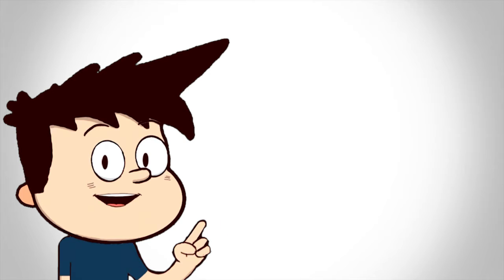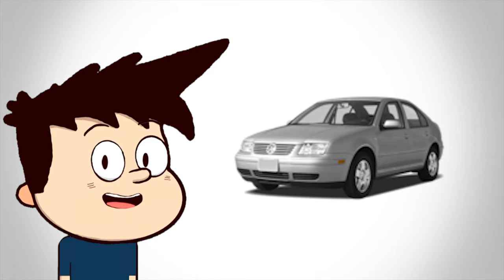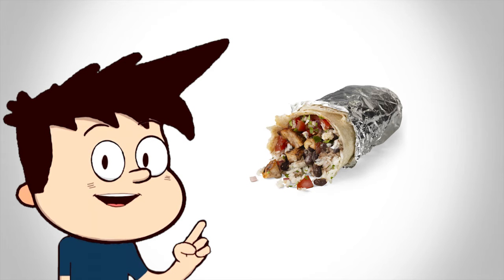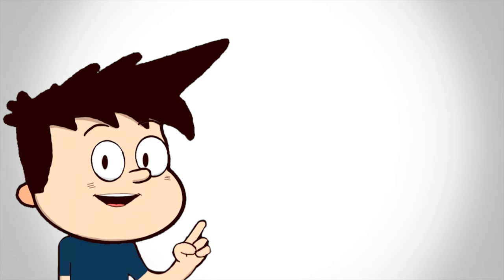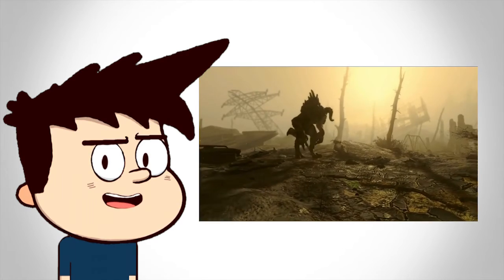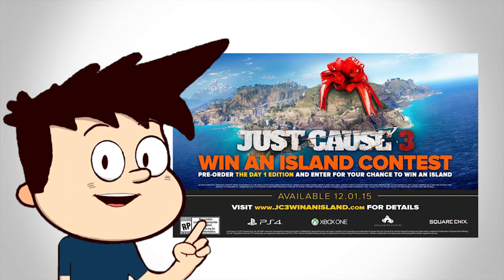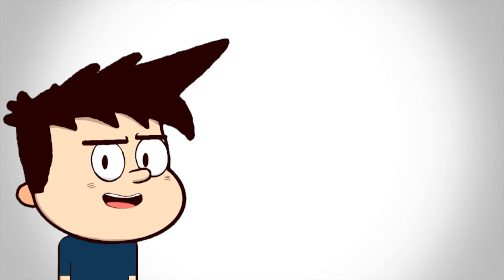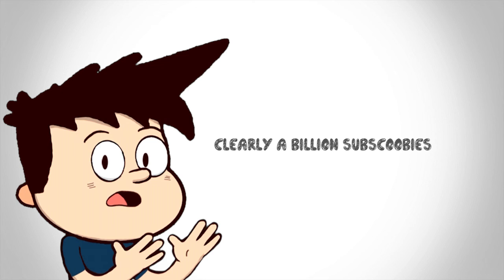SHOULD I DO IT? | Metal Gear Solid V: The Phantom Pain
This is a new series I'm trying where I ask the hard hitting life changing questions like... should I buy MGS5?

TheKetsup.com